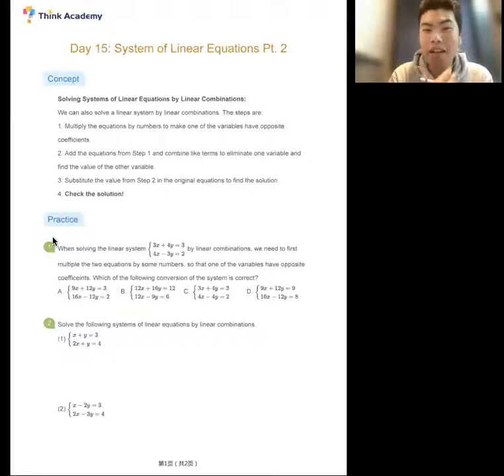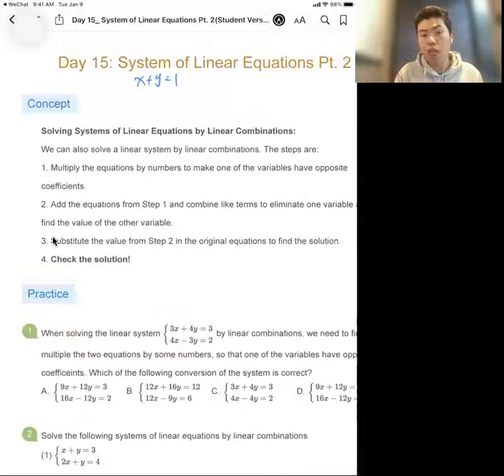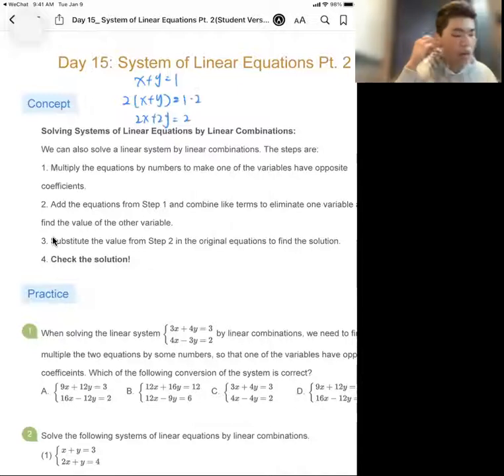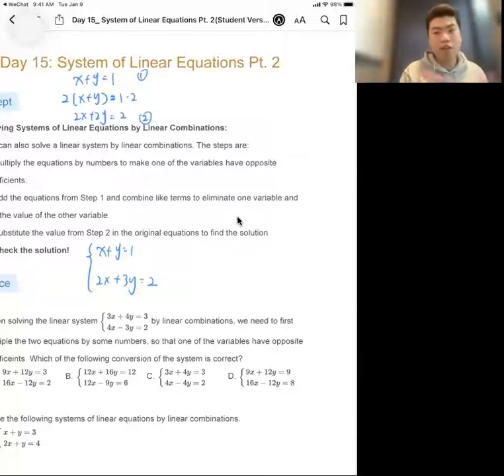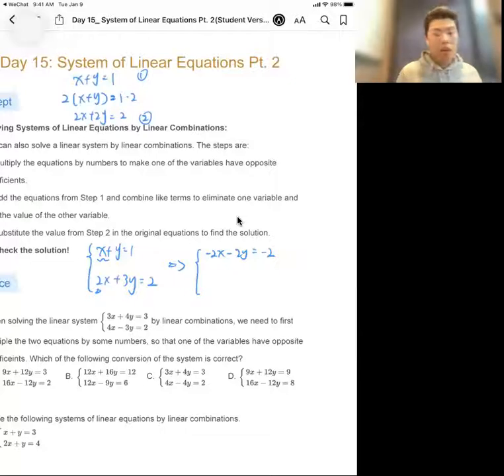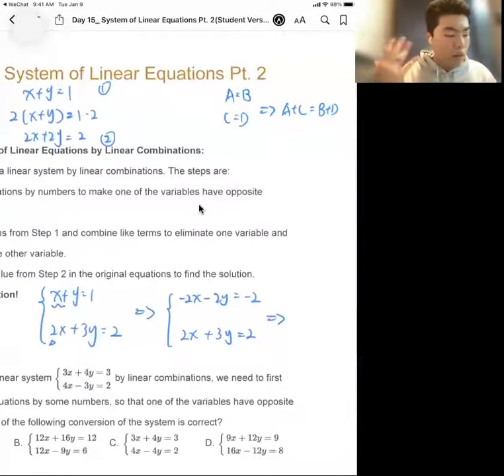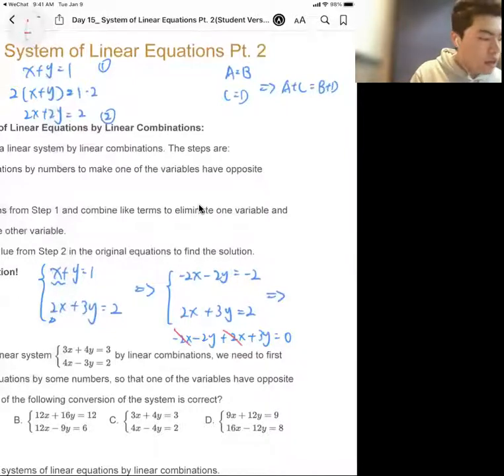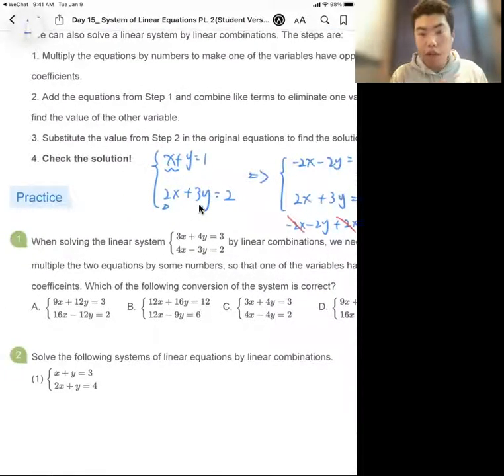[Think Academy] System of Linear Equations Detailed Math Tutorial (Part 2) - Dennis